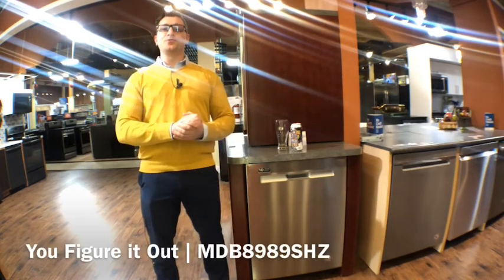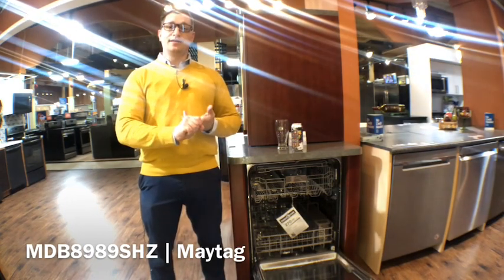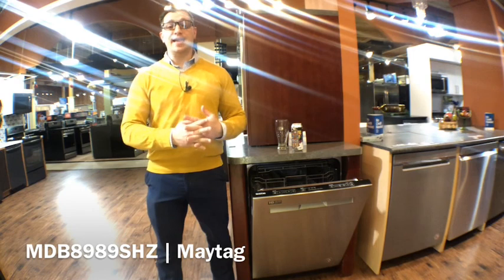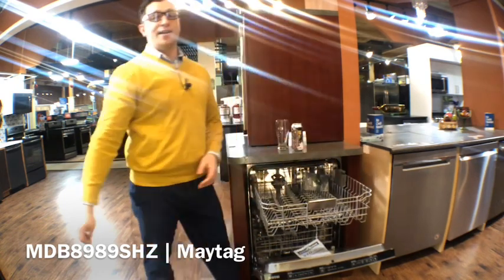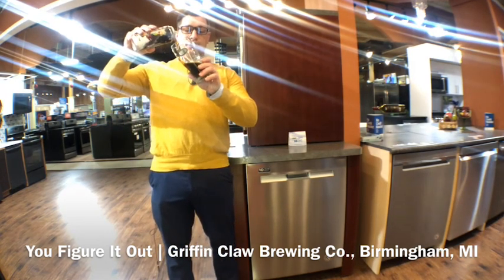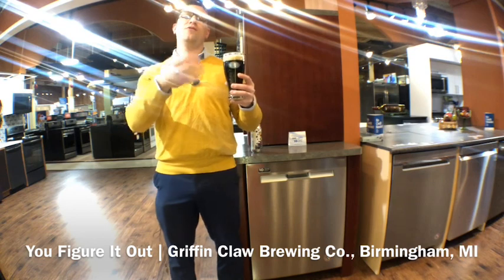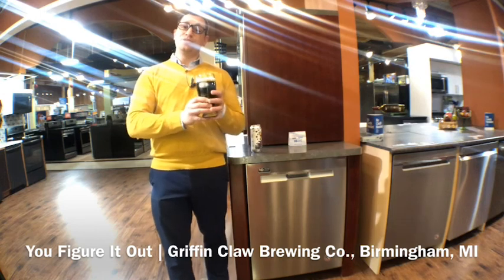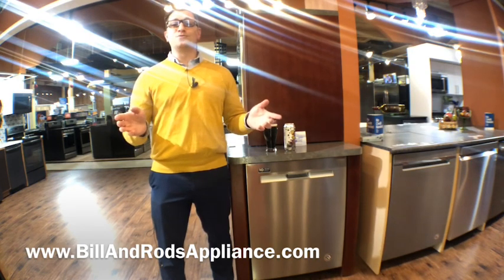Beers With Bill & Rod’s | You Figure It Out & MDB8989SHZ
Today Bill & Rod’s presents a review of You Figure It Out and MDB8989SHZ

You Figure It Out | Griffin Claw Brewing Company Birmingham, MI

Tasting Notes

6% ABV: Milk Stout

Pours a translucent black color and the head is a warm latte color. The aroma is pure coconut and it is not ashamed! As a fan of coconut this is a welcomed thing. I also find a touch of sweet vanilla, coffee & bourbon. The taste delivers on that coconut promise, coffee, vanilla accents well, fresh dark bread, bourbon, molasses. Light carbonation gives a nice smooth mouthfeel.

MDB8989SHZ | Maytag

Dimensions

Height: 34.5”

Width: 23.88”

Depth: 24.5”

Capacity: 15 place settings

dBA: 48

Key Features

·        Full Stainless-Steel Tub
·        PowerBlast® Cycle removes stuck-on food with high pressure spray jets, increased temperature and hot steam
·        4-Blade Stainless Steel Chopper
·        Long Powerdry Option for decreased humidity and 60% better drying without using rinse aid. Short Powerdry Option for decreased humidity and 40% better drying without using rinse aid.
·        3rd Level Rack with Adjustable Tray
·        Fingerprint Resistant Stainless Steel
·        Premium Ball-Bearing Rack Glides
·         10-Year Limited Parts Warranty On the Racks, Chopper Blade and Stainless-Steel Tub
·        Steam Sanitize Option removes 99.999% of food soil bacteria.

If you have a beer you would recommend I would love to try it!

Bill & Rod’s Appliance has come a long way since 1963, and that’s because of you, the customer. We started with just a small storefront, and now we have an entire 10,000 square foot showroom in Livonia and 6300 square foot showroom in White Lake with appliances and grills that fit any need. We carry all the industry’s top brands because we only carry brands we would sell to our friends or family, and we run the business the same way. Buy with confidence with our price match guarantee on appliances and grills that you are always getting the best price. Our top-notch installers work directly for us and will make certain you are satisfied with your appliance installation. We look at each customer as a chance to build a new relationship, and that’s the type of service you will get. Bill & Rod’s Appliance also has expert service and appliance parts department with trained technicians dedicated to making your life easier. We know a new appliance isn’t needed, and sometimes you need that one part or the right expert to work their magic to fix your appliance, and at Bill & Rod’s Appliance, we got you covered. We serve a wide area, so if you are in Livonia, Dearborn, Dearborn Heights, Canton, Westland, Farmington Hills, Southfield, Northville, Plymouth, Novi, Milford or White Lake, give us a call and let us take some of the stress out of buying an appliance! We are family owned and operated for 3 generations with the same family, and the legacy of quality stands firm. Bill & Rod's Appliance is small enough to care, but big enough to compete.

White Lake Showroom: 8010 Cooley Lake Rd., White Lake, MI 48386